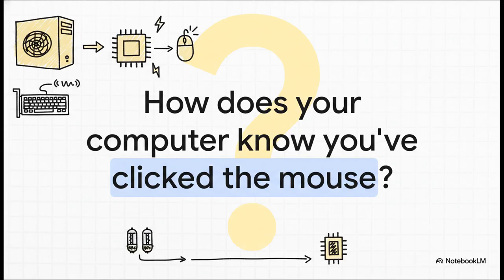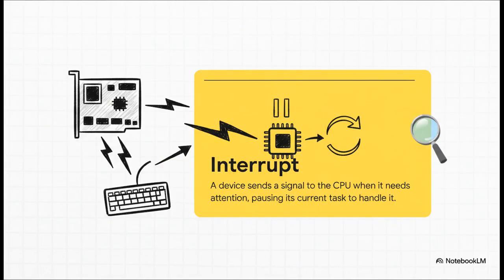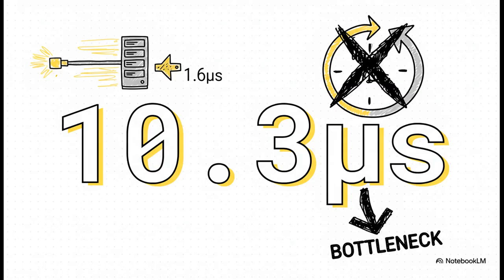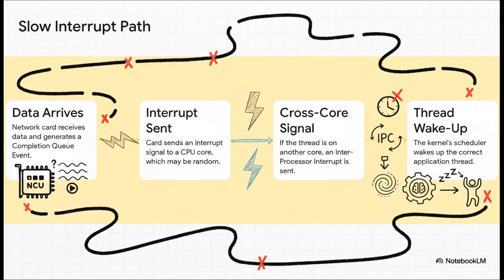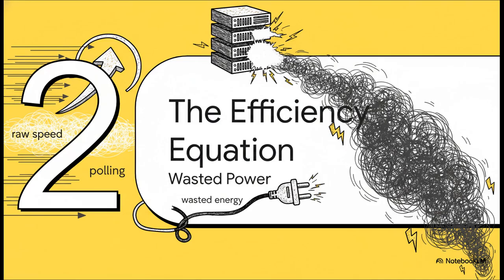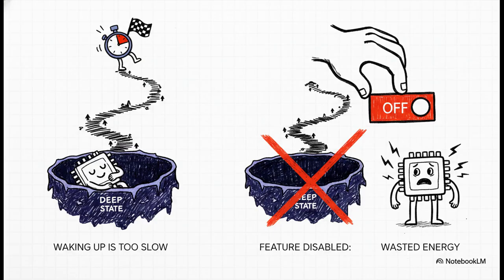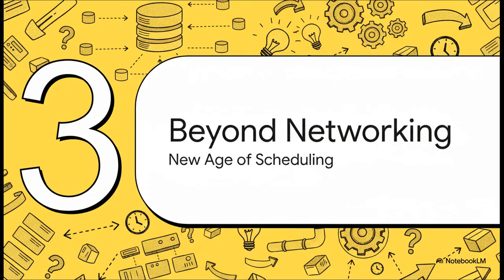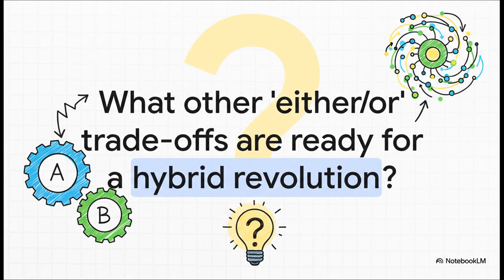Polling vs Interrupts